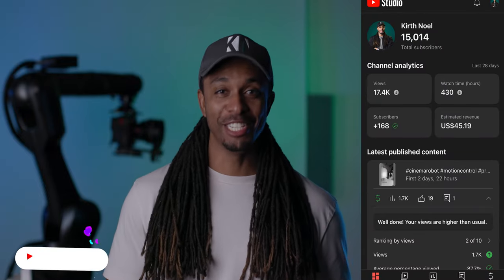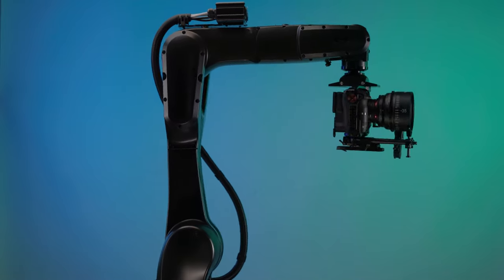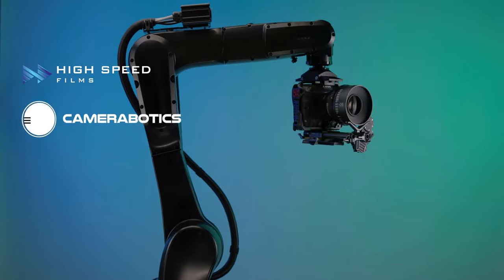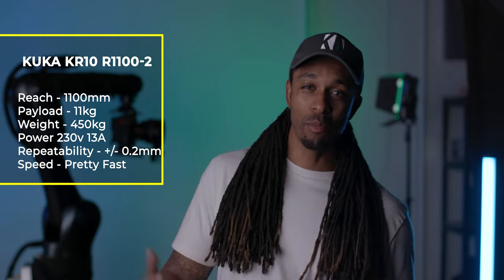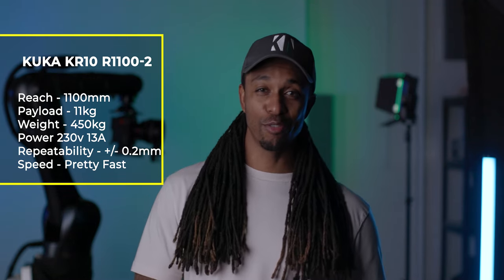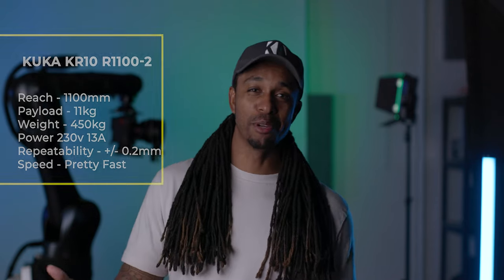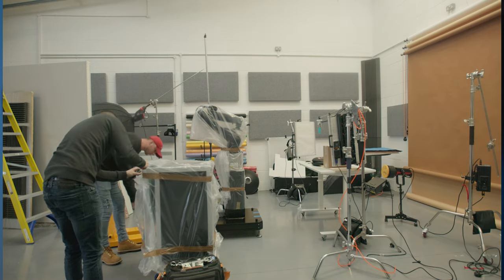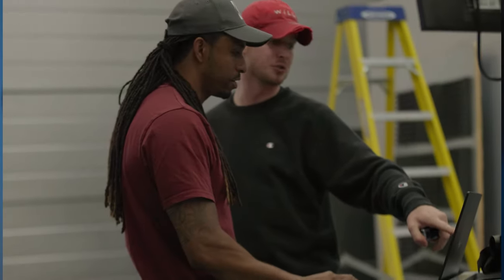We bought a motion control robot arm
We bought a motion control robot arm for the studio!

This is by far one of our most exciting and most expensive single item investment to date.
After about a year of research and another 6 month lead time after pressing the 'buy' button she is finally home. Meet Princess, our cinema robot.
Ultimately, this is just another tool in the ever growing arsenal as we make the transition into a full fledged visual engineering studio and although this allows us to level up quite a bit out of the box, we are also building and developing additional accessories and equipment to take it even further. Think of it as buying a RED camera then kitting it out to maximise its fullest potential.

The robot arm is a KUKA R10 R1100-2. The build out/Integration was done by highspeedfilms.co.uk and the software that drives it all is Lensmaster by the guys at Camerabotics.com

Some Basic specs:

Reach - 1100mm
Payload - 11kg
Weight - 450kg
Power 230v 13A
Repeatability - +/- 0.2mm
Speed - Pretty Fast (depends on axis and their specific limits)

S/O to LJedits for the delivery/setup B roll

CAMERA GEAR
Main CAMERA

LIGHTING
Aputure 120D
Aputure 300d mkii
Lantern Softbox